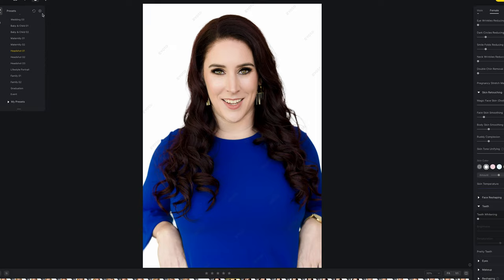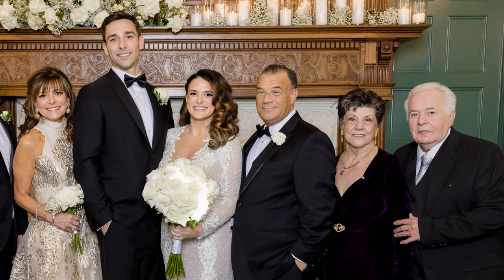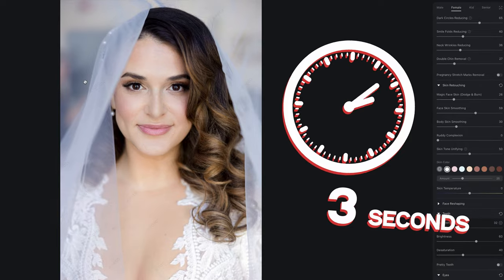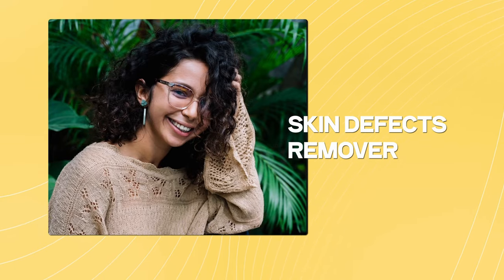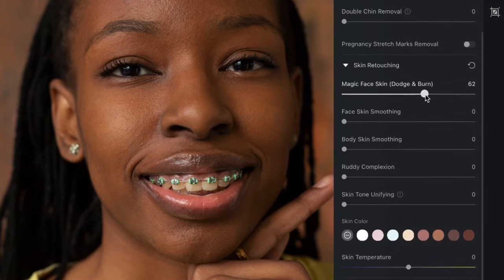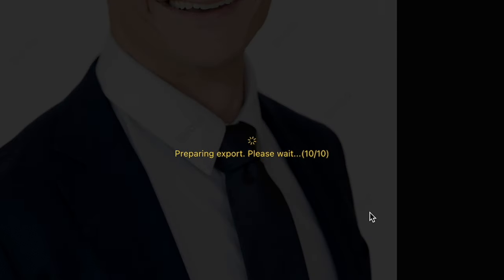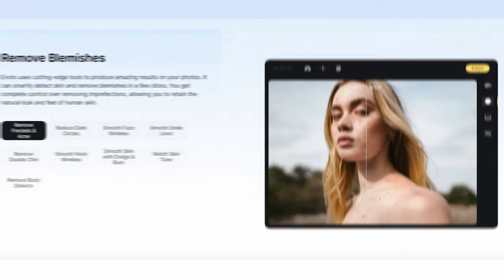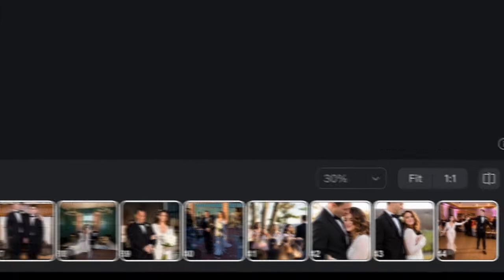i was SHOCKED at how FAST this AI Photo retouching software is! | AI for wedding photographers 2023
AI photo retouching software for wedding photographers, editing photos in BULK! yes please!!! ✅ Get 30 FREE credits for Evoto:

✨✨Are you on the INSIDE? EXCLUSIVE video content and community for photographers✨✨

GEAR USED:
Camera & Lens:

In this video, I'm sharing with you my thoughts on AI photo retouching software, and how it's revolutionizing the wedding photography industry.

I was SHOCKED at how FAST this AI photo retouching software is! After using it to retouch some photos for a wedding, I can honestly say that it's the best photo retouching software on the market. If you're a wedding photographer looking for a low-cost, high-quality way to improve your photos, then you need to check out AI photo retouching software for wedding photographers!

Are you looking for a powerful AI photo editor that can help you retouch and edit your photos in bulk? Look no further than Evoto AI! In this video, we'll be reviewing the Evoto AI software and showing you how to use it to achieve professional-looking results with ease.

We'll also explore its photo retouching capabilities, which include bulk retouching, presets, and other advanced tools for optimizing your images.

Whether you're a professional photographer or just looking to improve your personal photos, Evoto AI is one of the best AI photo retouching software options out there. With its intuitive interface, powerful features, and affordable price point, it's the perfect tool for editing photos in 2023 and beyond.

So if you're ready to take your photo editing skills to the next level, be sure to check out this video and start using Evoto AI today!

0:00 Intro
0:45 Software Summary
1:15 What makes it FAST
3:01 Evoto Features
4:14 Face Retouching Features
4:45 My Summary